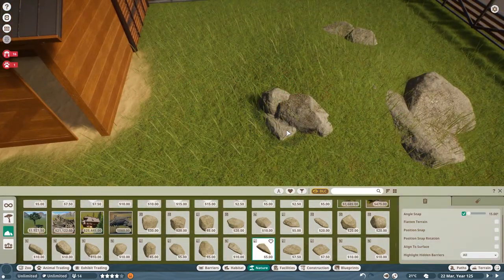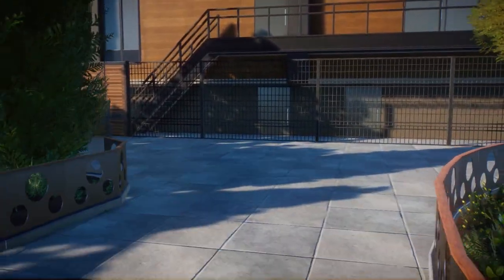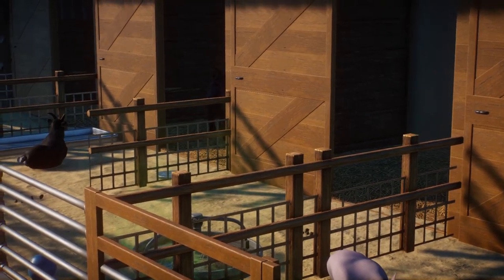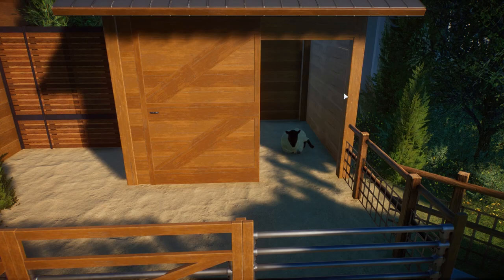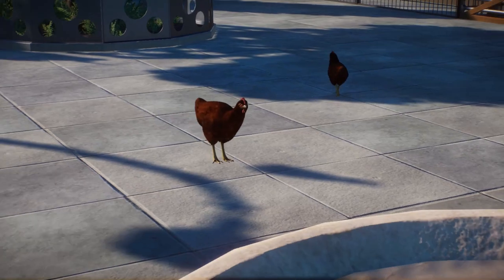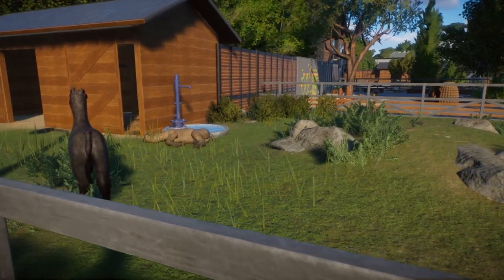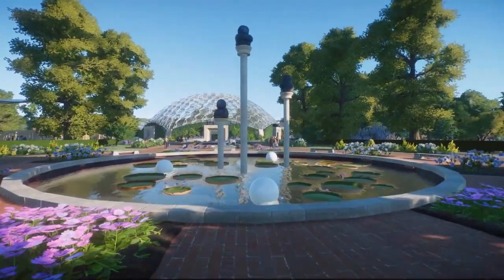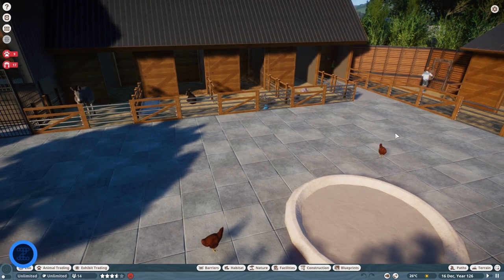🐑 Petting Zoo Animals | Planet Zoo Mods | 🐾Beryl Zoo🐾 | Ep 16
We finally got some new petting zoo animal thanks to mods for the children's/petting zoo section in Beryl Zoo. Planet Zoo mods have exploded with many new animals, which have brought us a selection of new animals. Enjoy! 🙃

Mods are not official endorsed by Planet Zoo so USE THEM AT YOUR OWN RISK!